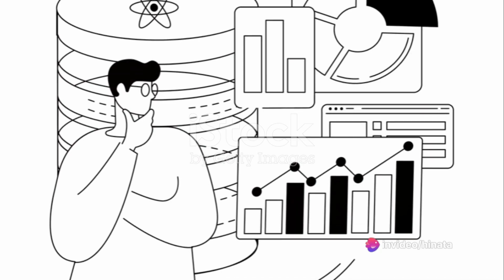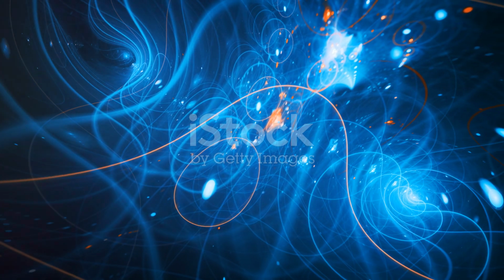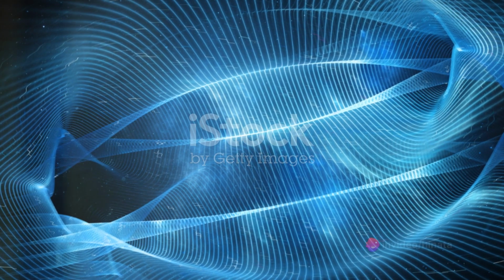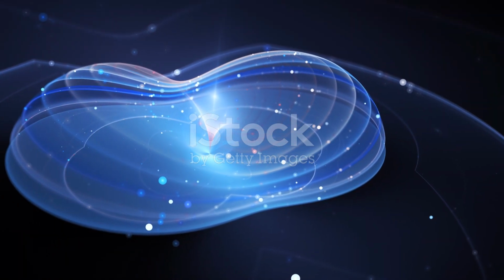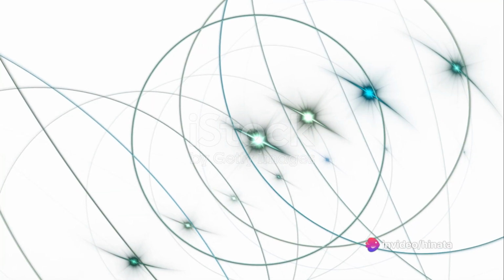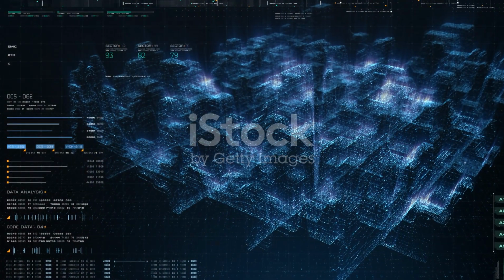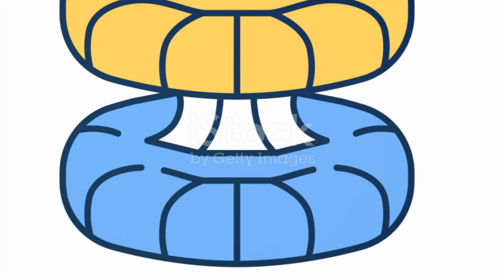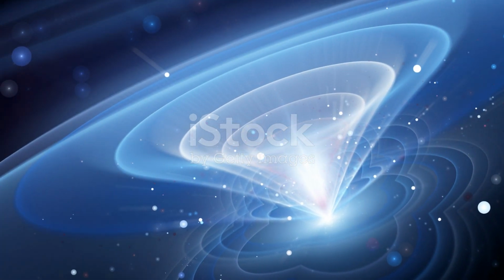Demystifying quantum computing lllll YouTube Explainers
how does the quantum computing works